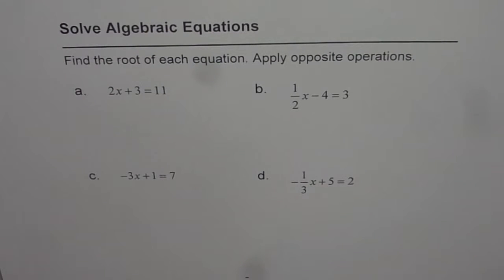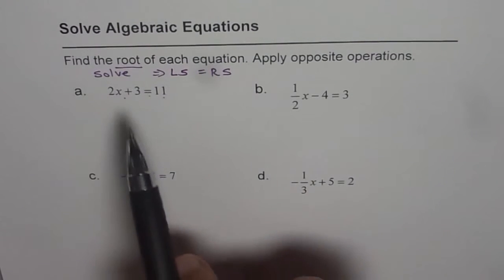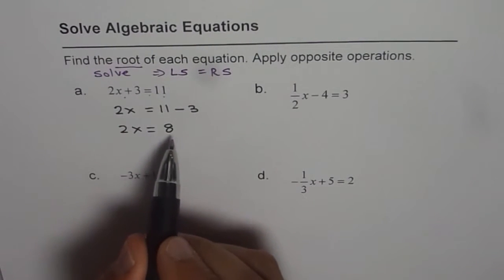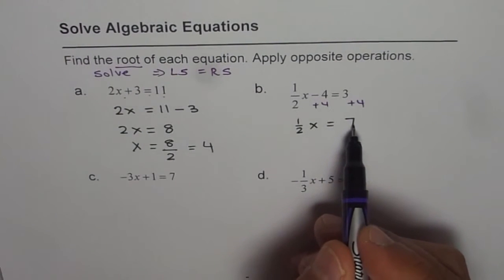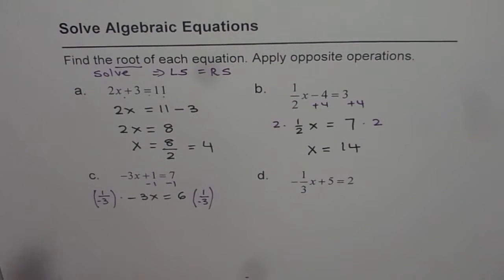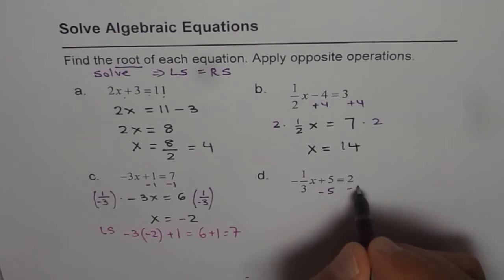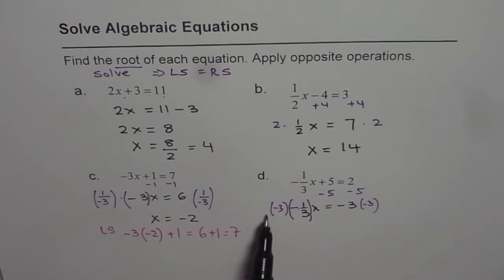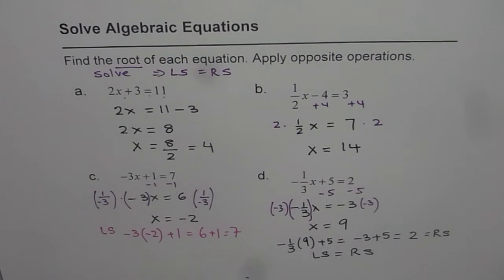Solve Algebraic Equation Test